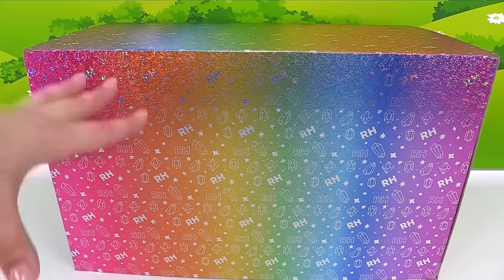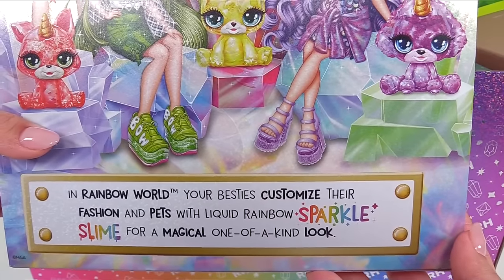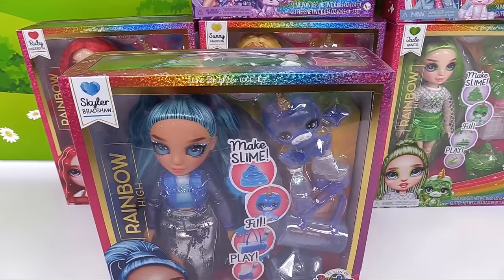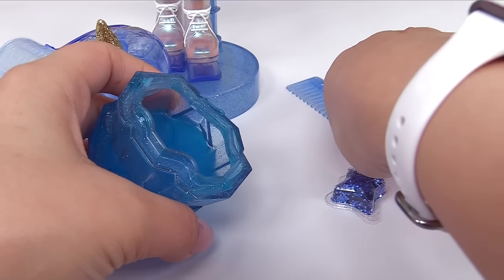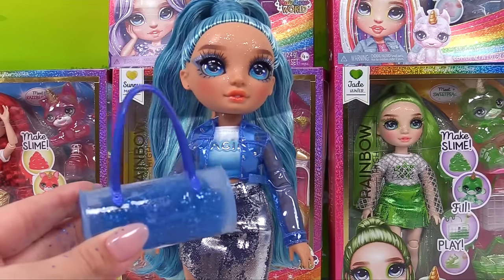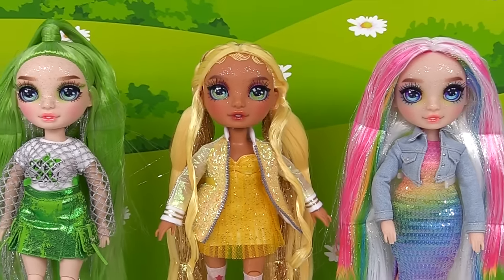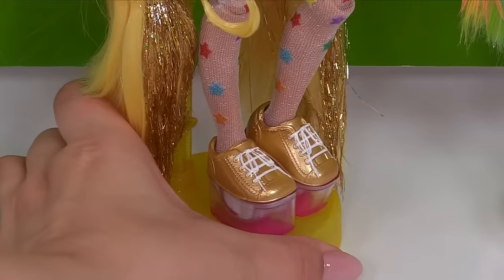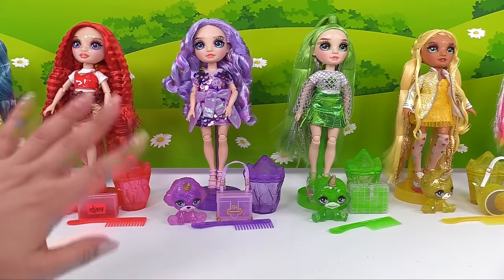NEW Rainbow High Slime Dolls Rainbow World Unboxing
Hey there! Missed you guys so much❤️ We are unboxing the new Rainbow High Rainbow World Slime dolls! Hope you all have a safe and happy holidays!🎄